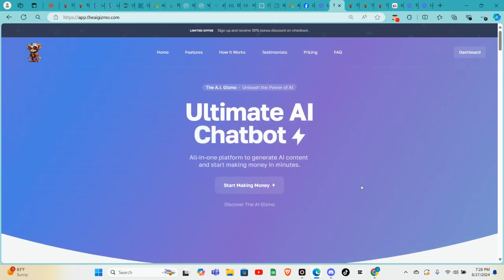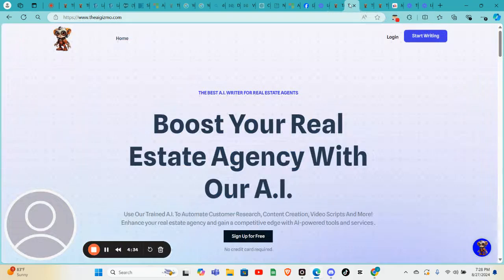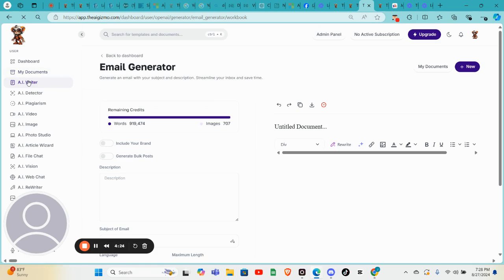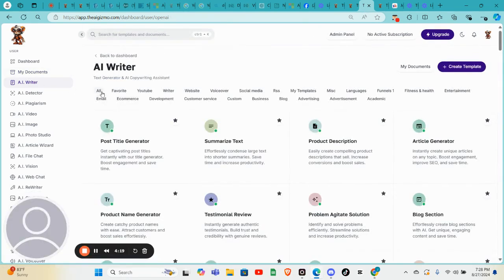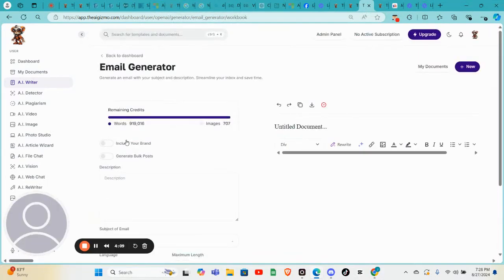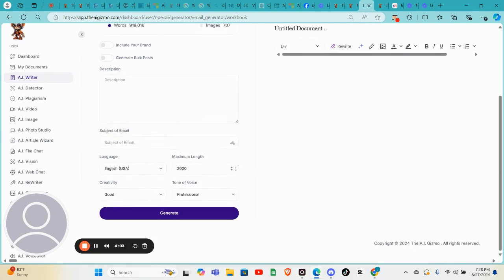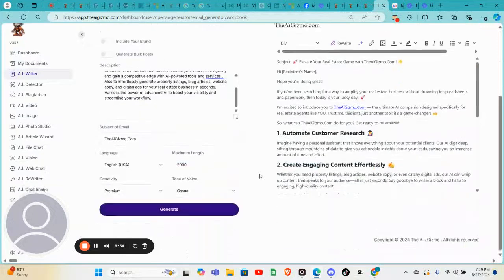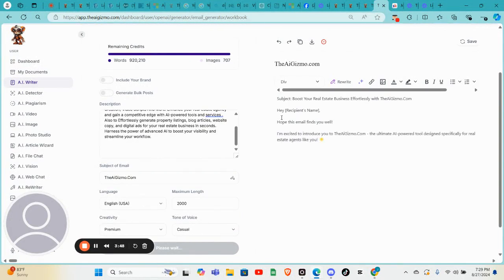Master Your Emails with TheAiGizmo.Com's Powerful Generator Tool!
**Take Control of Your Inbox with TheAiGizmo.Com's Email Generator Tool! 📧**

Struggling to keep up with your emails? TheAiGizmo.Com has got you covered! In this video, we explore how our powerful Email Generator Tool can help you craft professional, effective, and personalized emails in no time. Whether you're managing business communications or personal correspondence, this tool will change the way you handle emails forever.

- How to use TheAiGizmo.Com's Email Generator to save time and reduce stress
- Tips on customizing email templates to match your tone and style
- Examples of how this tool can be used in different scenarios—business, customer service, and more
- How to increase your productivity and never worry about email overload again!

🔗 **Ready to streamline your email workflow?** Visit [TheAiGizmo.Com] and start generating emails that get results!

📢 **Join the conversation:** Have you tried TheAiGizmo.Com's Email Generator? Share your thoughts and tips in the comments below!